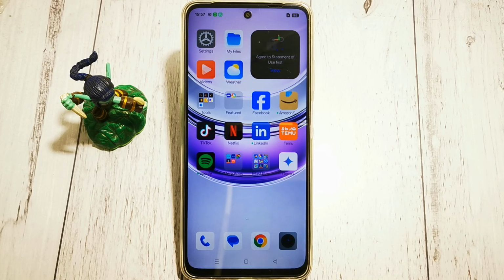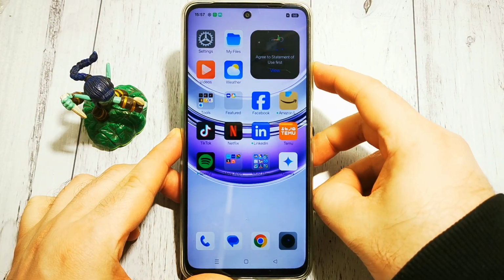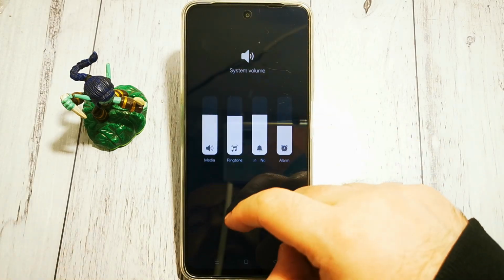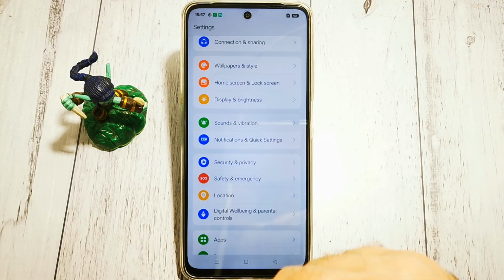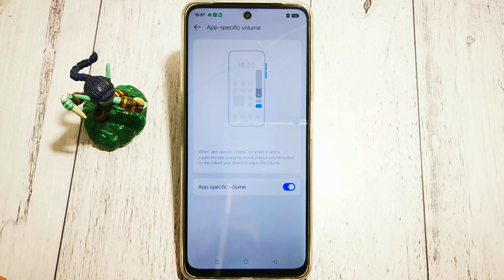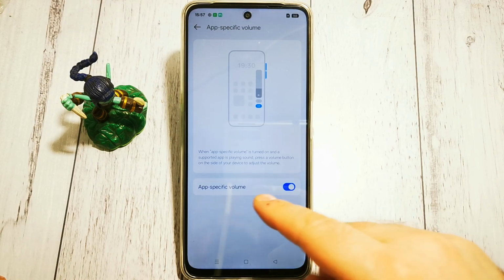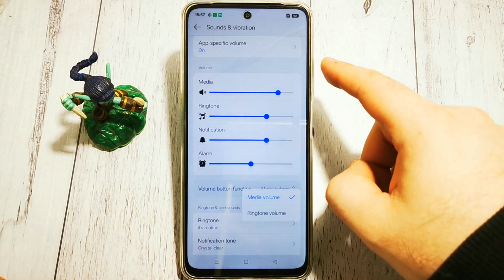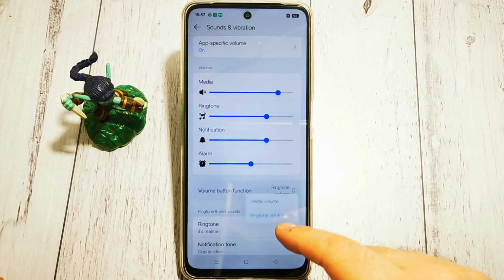🔔📱🎚️ How to Change Notification Sound Levels on Realme 14x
Tired of loud alerts or missing quiet notifications? With the Realme 14x, you can easily adjust notification sound levels to get the perfect balance between staying alert and avoiding distractions. Here’s how to change your notification volume step by step.

Steps to Change Notification Sound Levels on Realme 14x:

1. Use the Volume Buttons:

Press the volume up or down button on your Realme 14x.

Tap the three-dot icon (⋮) next to the volume slider to open detailed sound controls.

Move the Notification slider left or right to adjust the alert volume to your liking.

2. Adjust Notification Volume from Settings:

Open Settings → Sound & Vibration.

Under the Volume section, find the Notifications slider.

Drag it to increase or decrease the sound level for incoming alerts.

3. Change Notification Sounds for Individual Apps (Optional):

Go to Settings → Notifications & Status Bar → Manage Notifications.

Select the app you want to customize.

Tap Notification Sound and choose a different tone or set it to silent.

4. Mute or Limit Notification Sounds Temporarily:

Use Do Not Disturb Mode by going to Settings → Sound & Vibration → Do Not Disturb.

Schedule or manually enable it to silence notification sounds without disabling them completely.

Important Notes:

🔉 Independent Volume: Changing notification volume doesn’t affect media, ringtone, or alarm sounds.

🌙 DND Mode: Ideal for focusing or sleeping without being interrupted by alerts.

⚙️ Per-App Control: Each app’s notification sound can be customized for full control.

Now you can easily set the perfect notification sound level on your Realme 14x!